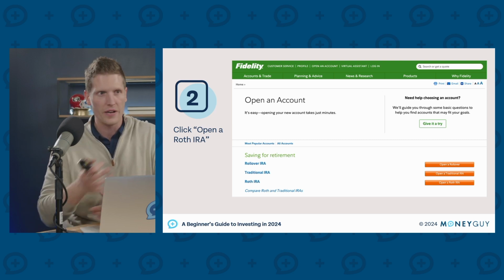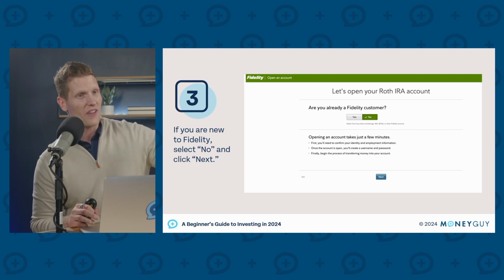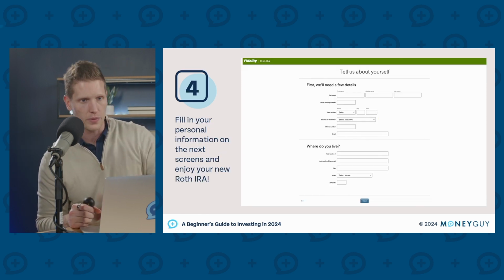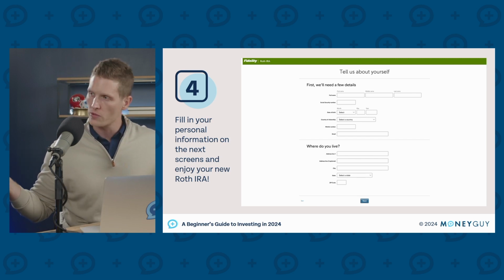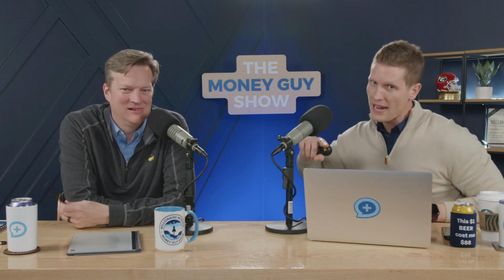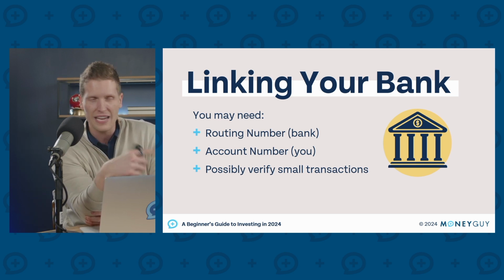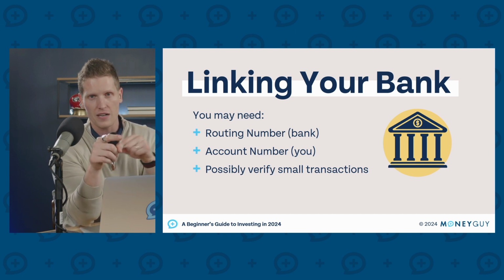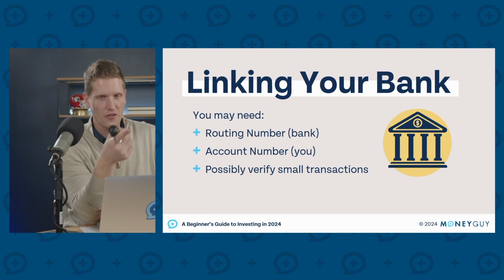How to Open an Investing Account (Beginner’s Guide to Investing in 2024)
Once you pick a custodian, you need to decide what type of account to open! Just like checking & savings are used for different things, so are your investment accounts.

Take the relationship to the next level and become a client

Bring confidence to your wealth building with simplified strategies from The Money Guy. Learn how to apply financial tactics that go beyond common sense and help you reach your money goals faster. Make your assets do the heavy lifting so you can quit worrying and start living a more fulfilled life.